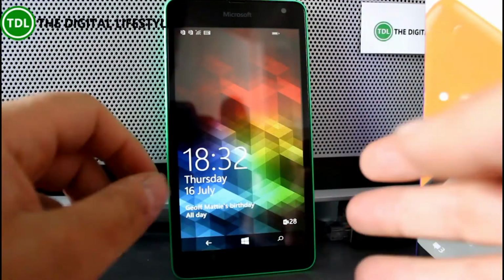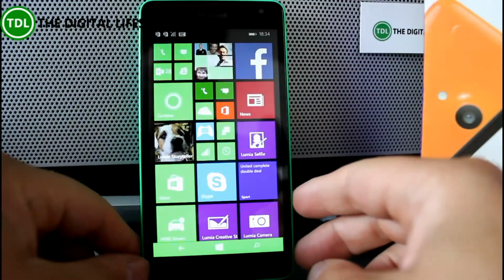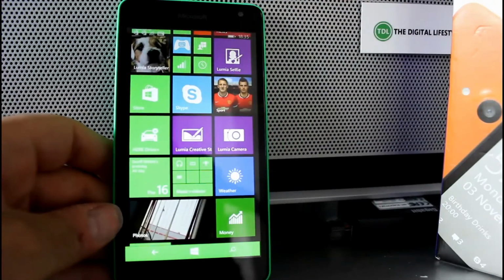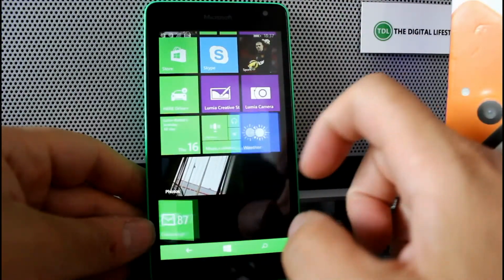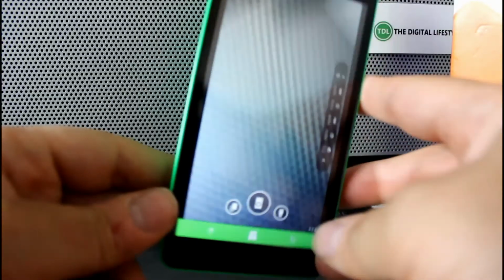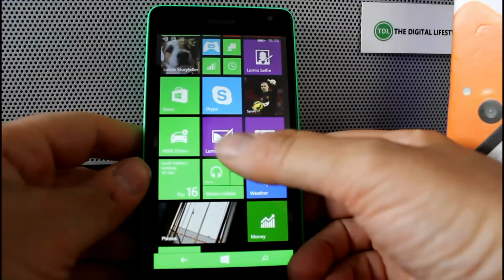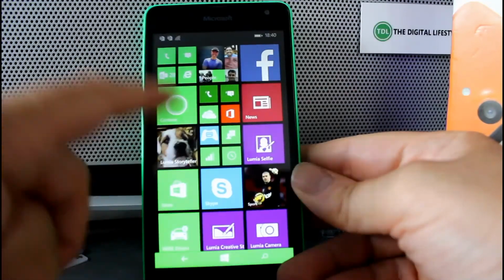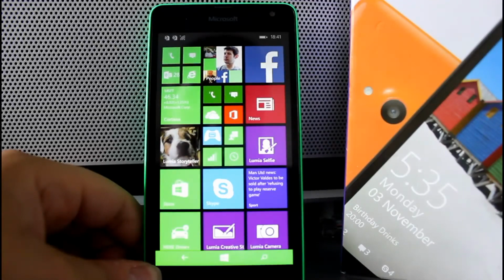Microsoft Lumia 535 review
Microsoft have more budget phones than I can keep count of. There is the 630, 635, 435 and more, this phone I am reviewing is the dual SIM Lumia 535 another budget Lumia.

The Lumia 535 is a 5 inch Windows Phone running Windows Phone 8.1 with Lumia Denim, at £99 SIM free it fits between the £60 Lumia 435 and £169 new Lumia 640.
Find out about the phone in this video